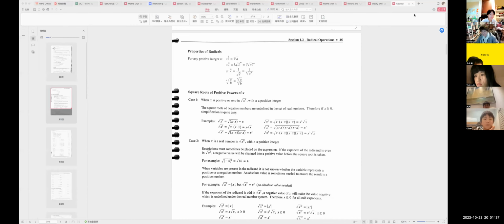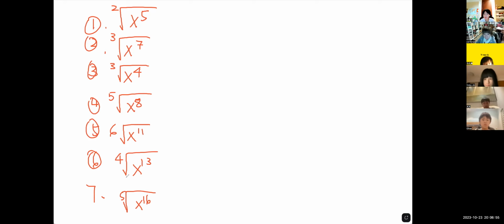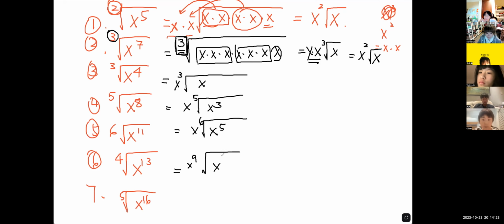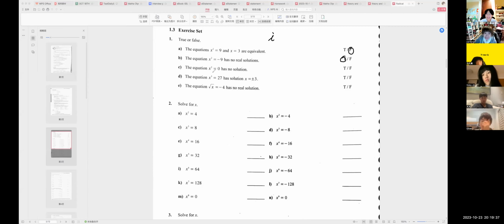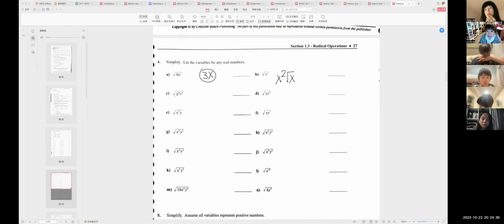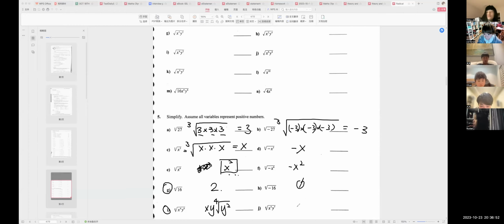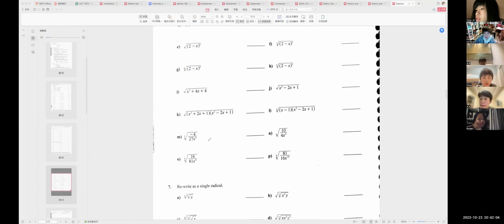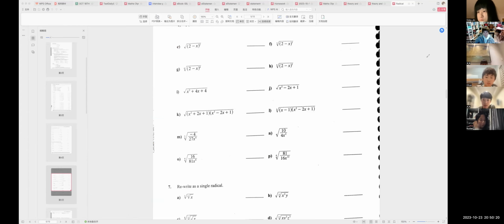oct 23 7:30-9:00-2